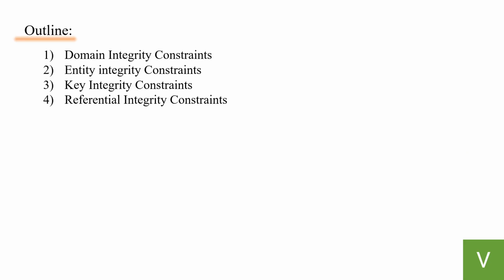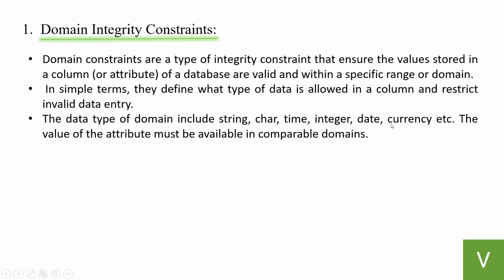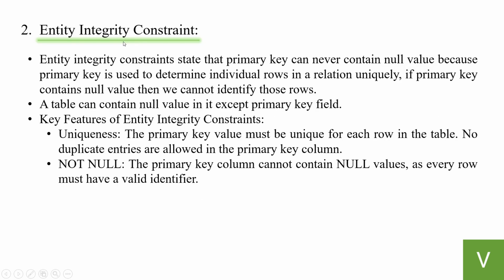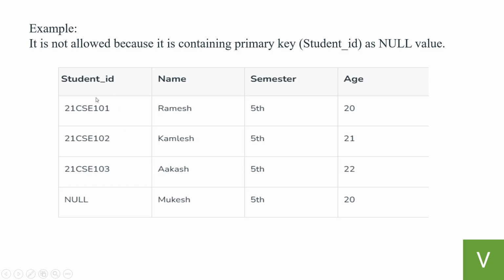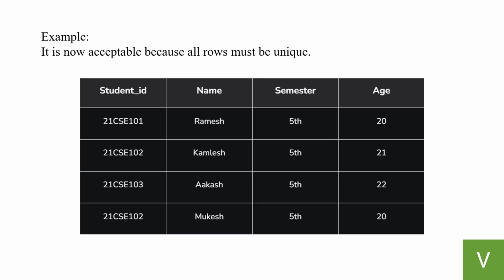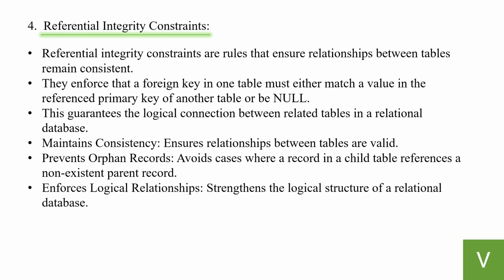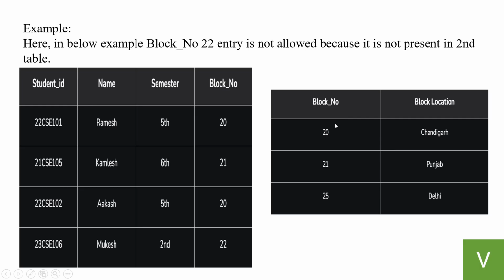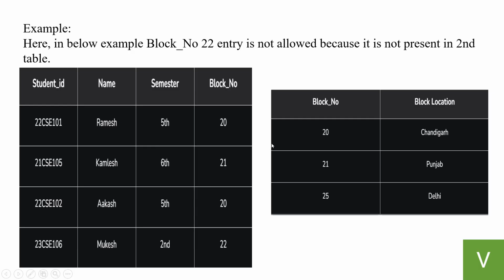Integrity Constraints in DBMS | Domain Integrity constraints | Key IC | Entity IC | Referential IC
In this vedio we discussed about...
1. Domain Integrity Constraints
2. Entity Integrity Constraints
3. Key Integrity Constraints
4. Referential Integrity Constraints
These explores also about primary key and foreign key concepts..